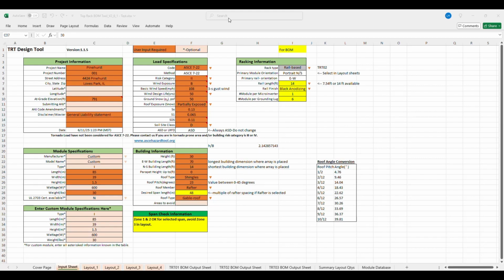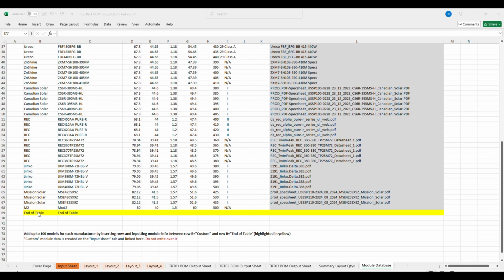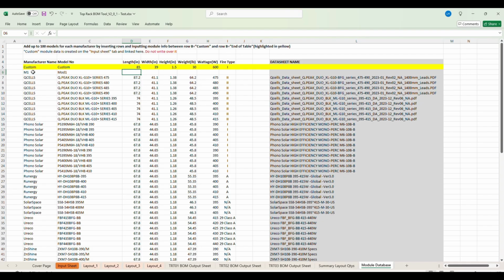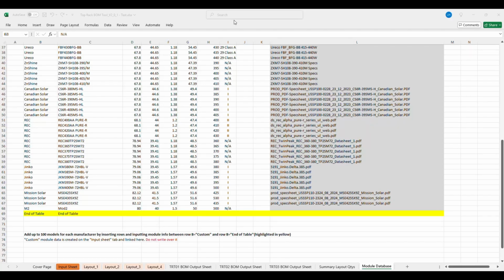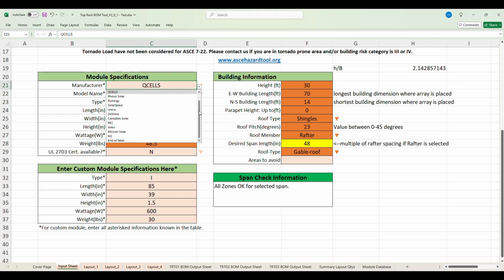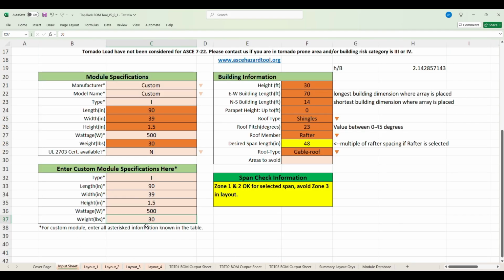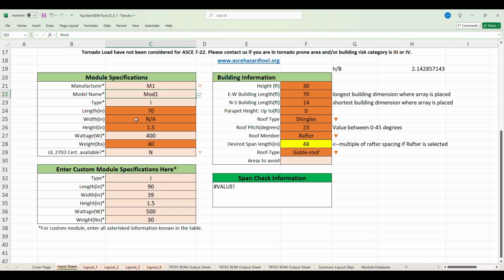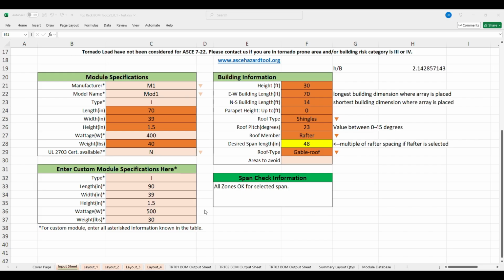TRT Design and BOM Tool Training05 Module Spec Database Page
This video shows you how to add solar module that you using for the project and how to add customized solar module information to the database page.